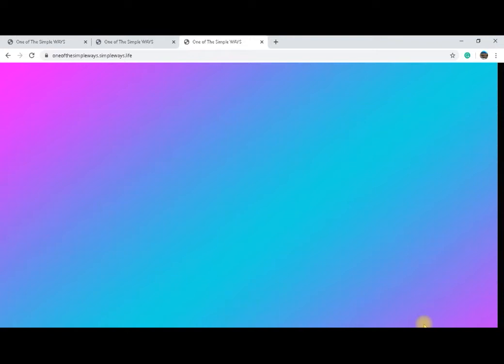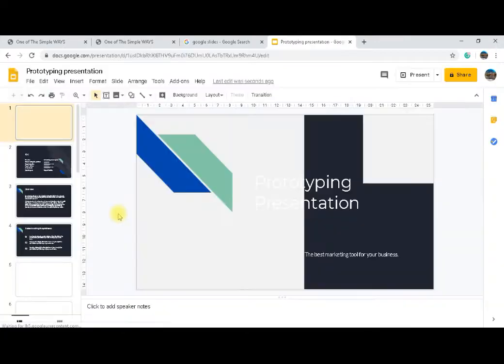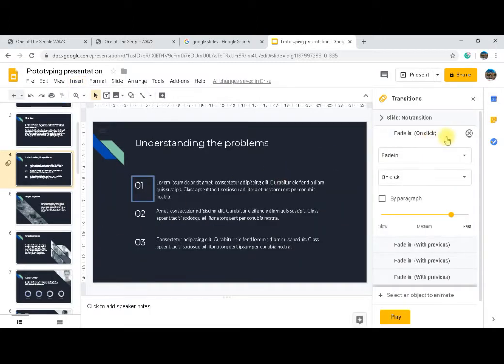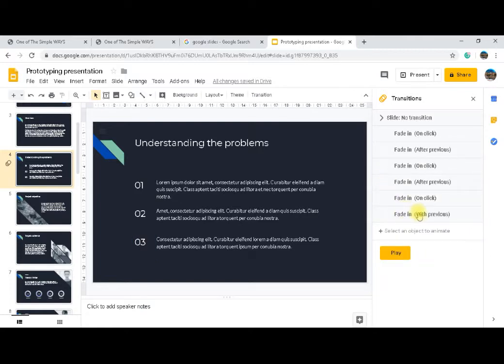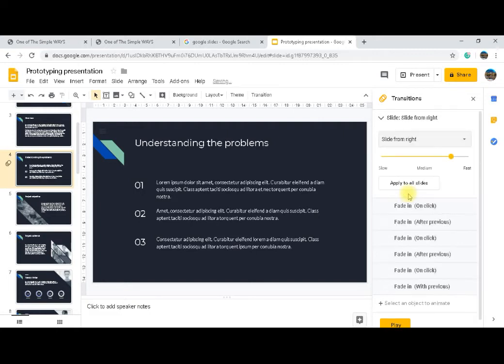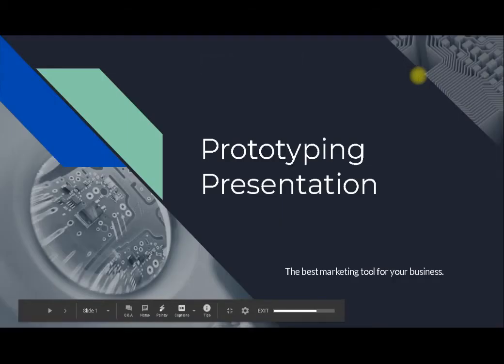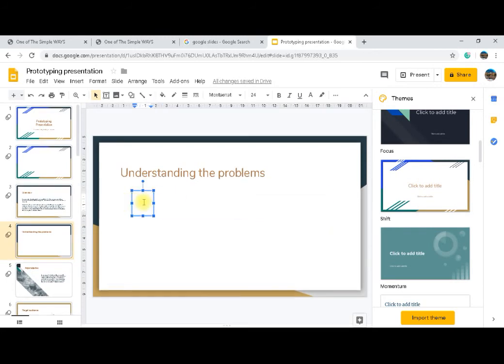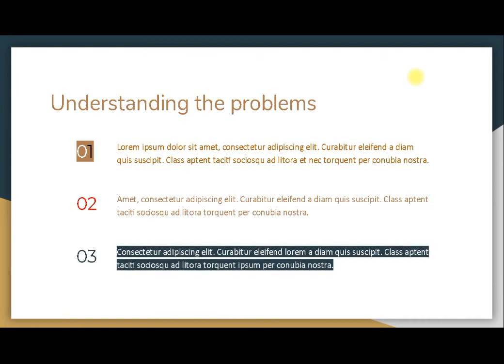How to make a presentation easily quickly using Google Slides?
In this video, we shall see how to use Google slides online app to make a quick presentation using the great collection of available themes, add animation to it, change slide transitions, change theme after finish and even download it as pptx file.